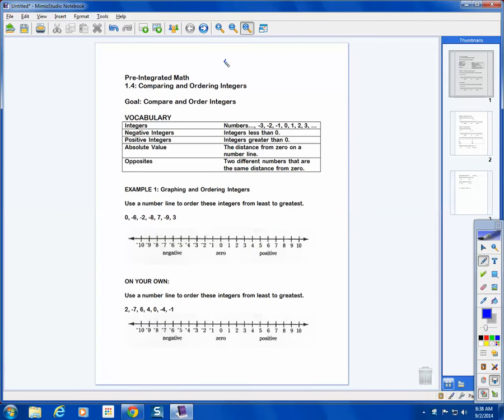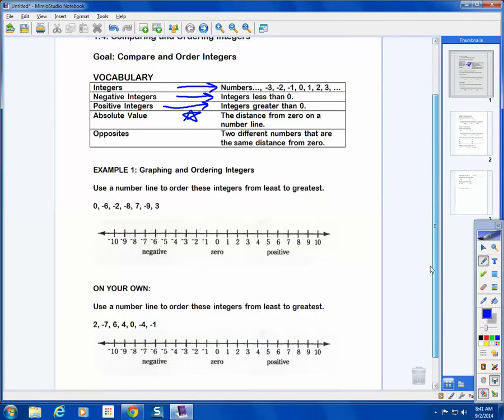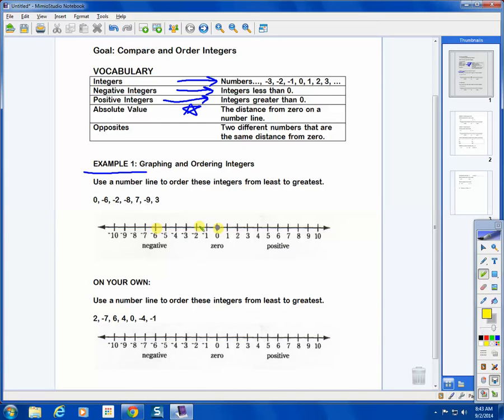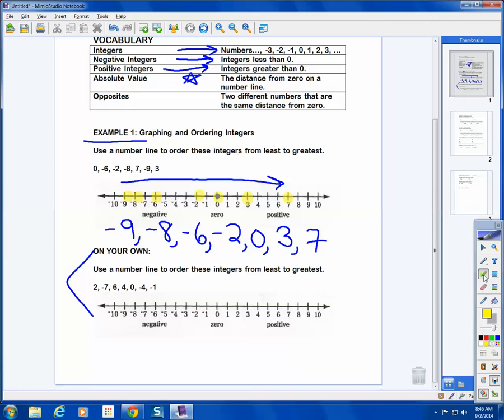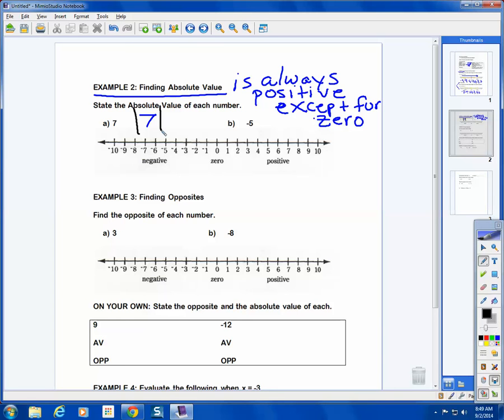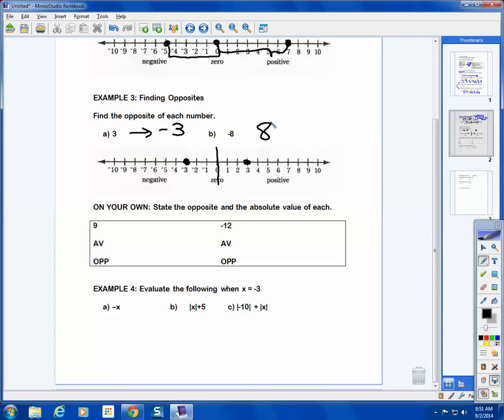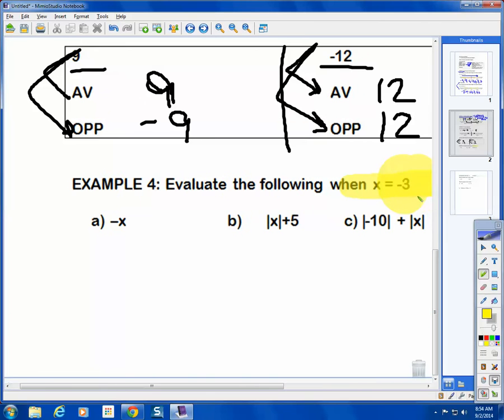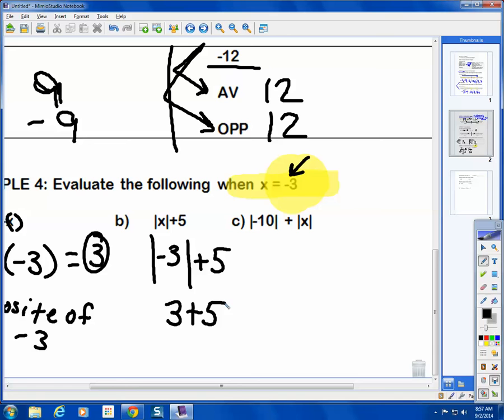Pre-Integrated Math (1.4) Lesson